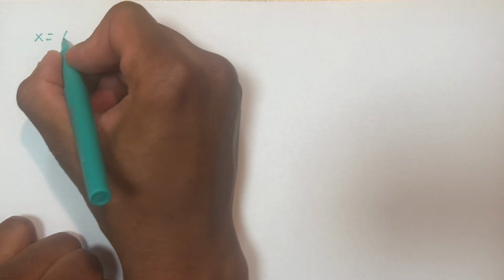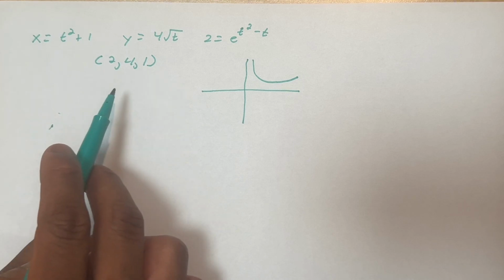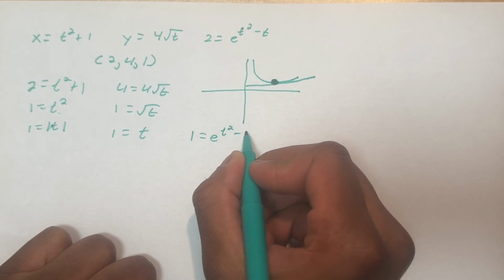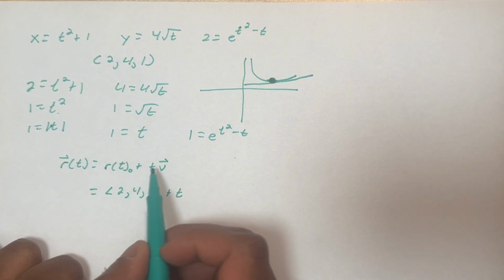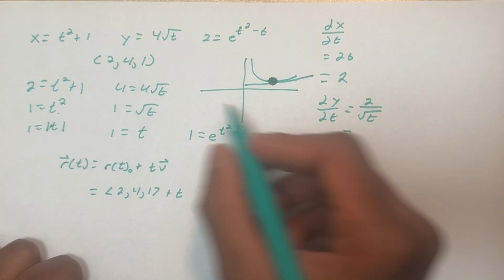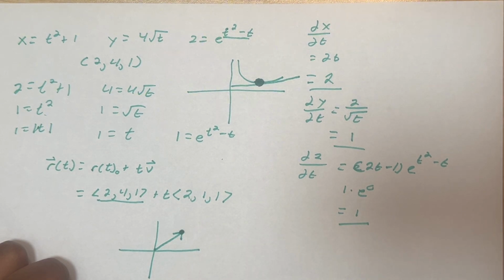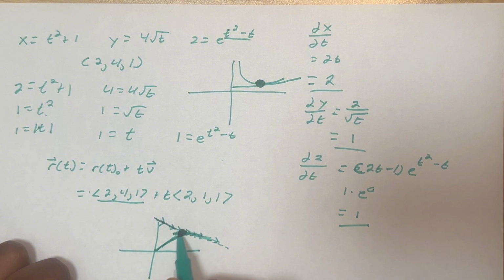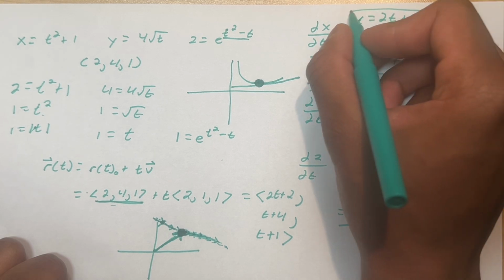Calculating the parametric equation of a line tangent to a curve | Calculus III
Lets find the parametric equation of a line tangent to a curve. We are given the parametric equation of the curve.